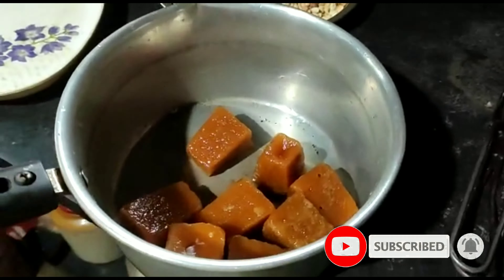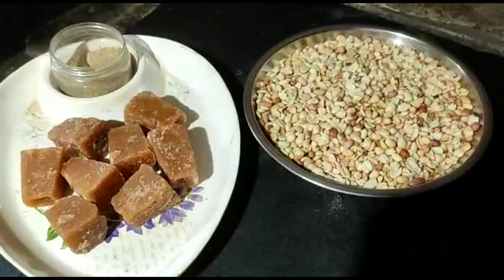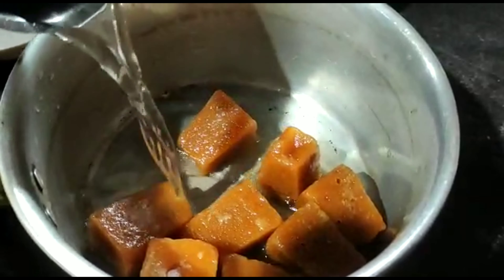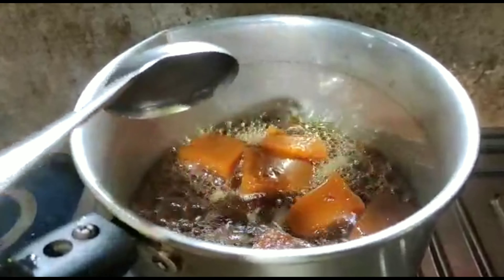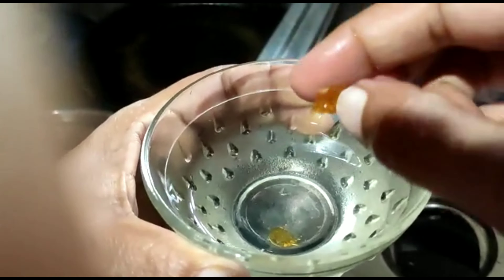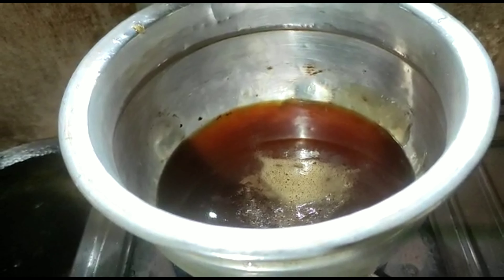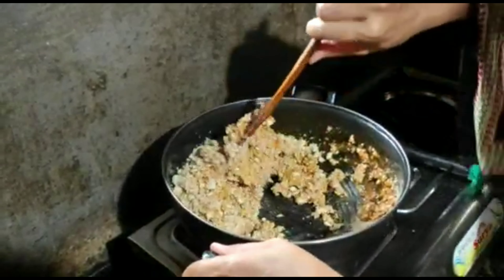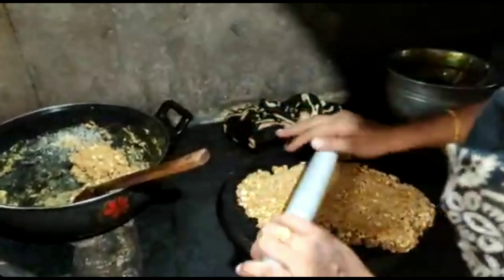🔥വെറും 2 Ingredients ഉണ്ടെങ്കിൽ 5 മിനിറ്റിൽ ഒരു അടിപൊളി Item ഉണ്ടാക്കാം//Kappalandi Mittayi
Ingredients

Peanut -400gms
Jaggery-400gms
Cardamom powder